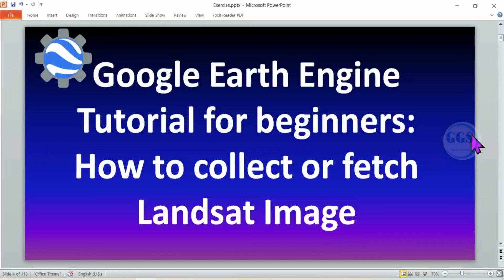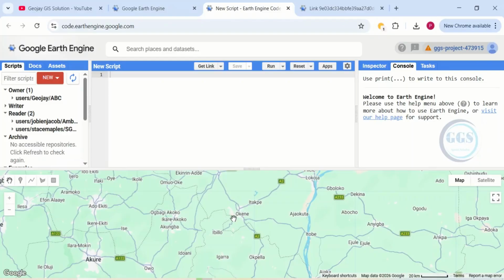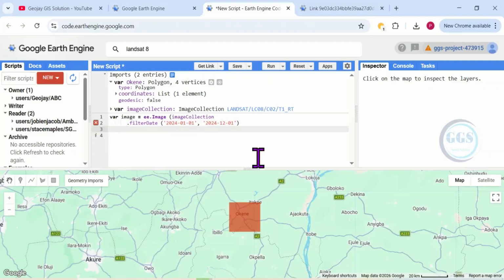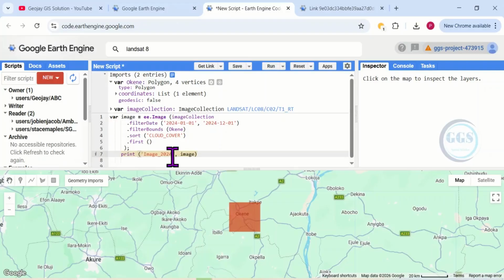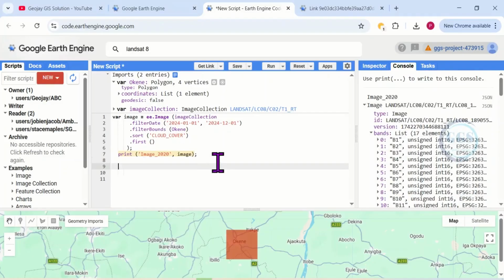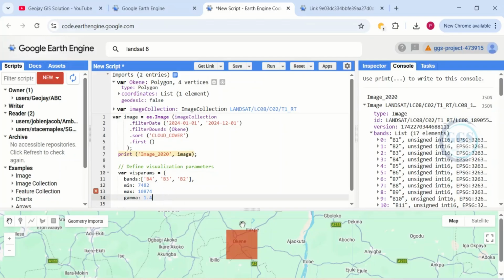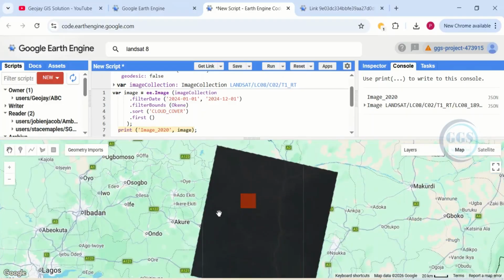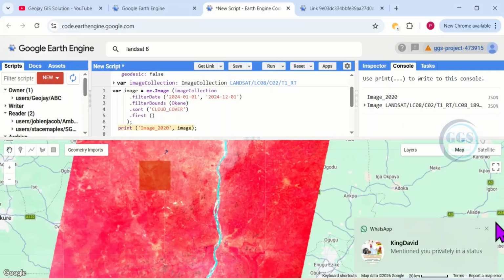Google Earth Engine Tutorial for beginners: How to collect or fetch Landsat Image and Visualize it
Learn how to use Google Earth Engine (GEE) to fetch and visualize Landsat imagery in this beginner-friendly tutorial. We walk through accessing the Landsat collection, filtering by date and location, and selecting bands for true-color and false-color composites. You’ll learn how to apply simple visualization parameters. Code snippets are demonstrated step-by-step along with tips for handling cloud cover and exporting images. Perfect for students, researchers, and GIS enthusiasts new to Earth observation and remote sensing. Follow along with the provided script to start exploring satellite data and build your own analyses in GEE. Links and code in the description.

Tutorial outline
1. How to specify your study area
2.  How to search for Landsat image
3. Filter image
4. How to visualize the Landsat image